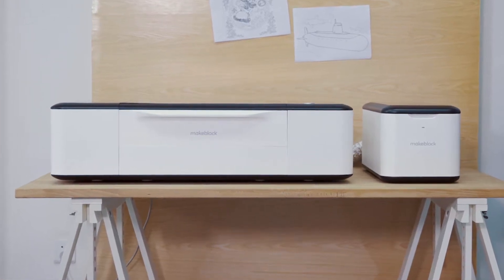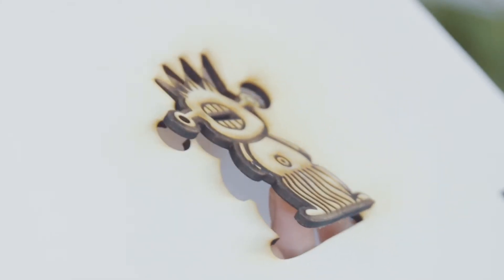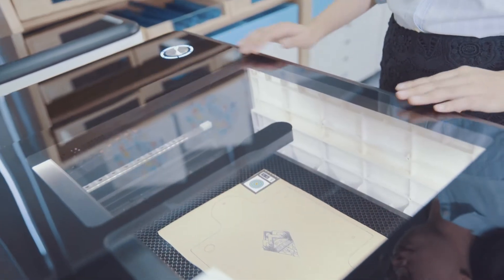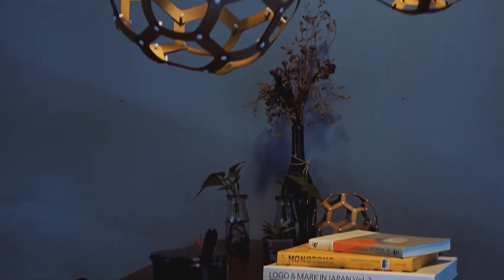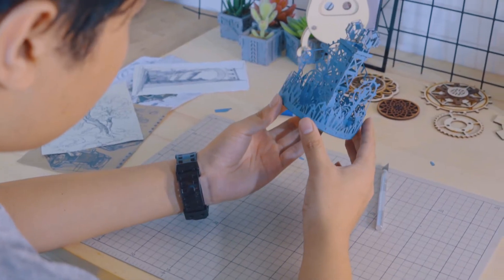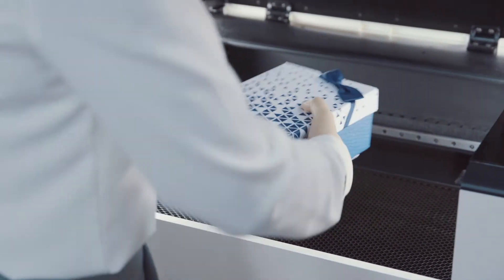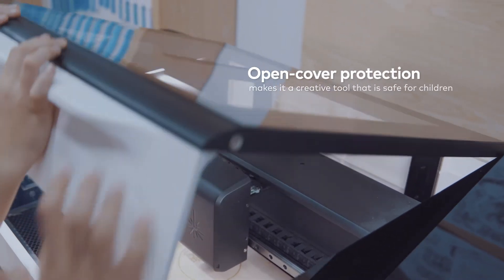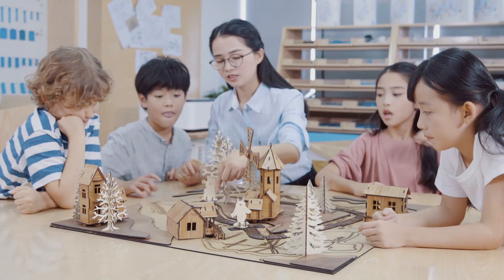Makeblock LaserBox Pro Laserlõikaja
Spetsiaalselt haridusasutustele ja isetegija laboritele loodud laserlõikur, mis graveerib ja lõikab lihtsalt ja kiiresti erinevat lehtmaterjali. Kaasas autonoomne ventilatsioonisüsteem hõlpsaks paigaldamiseks ja heitmete väljajuhtimiseks. Laserlõikajal on ülisuure lainurgaga ja kõrgresolutsiooniga kaamera koos AI visuaalse algoritmiga. Kaamera tuvastab automaatselt erinevaid märgitud materjale ja seadistab lõikegraveerimise parameetrid. Samuti tuvastab kaamera käsitsi loodud joonistused, mille saab lihtsasti erinevatele materjalidele graveerida. See muudab Laserboxiga loomisprotsessi lihtsaks ja kiireks.